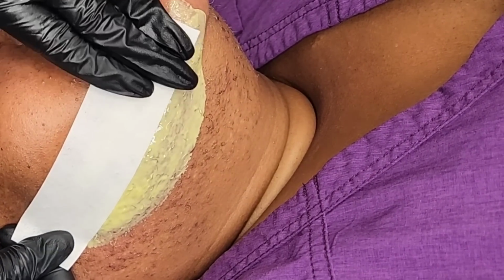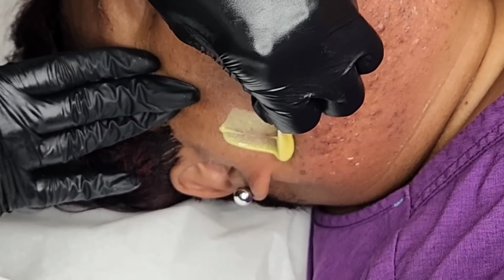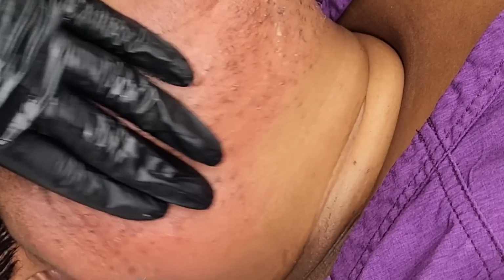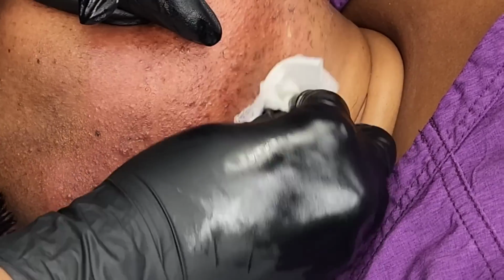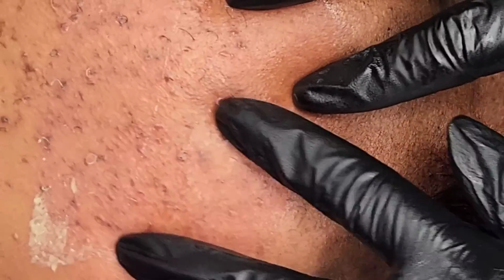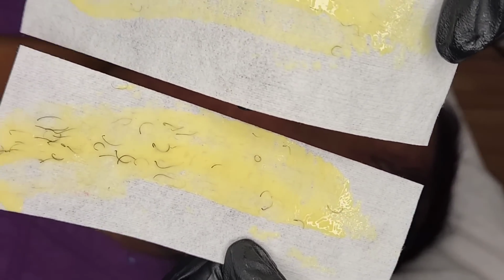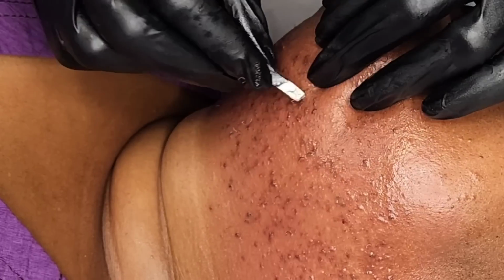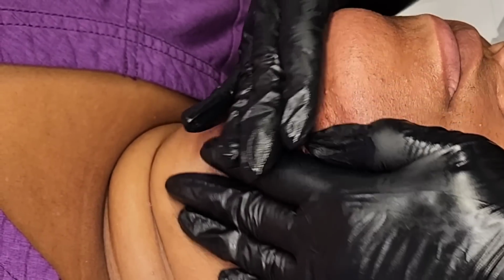Relaxing Hirsutism Face Wax Using SOFT Wax! 🍯